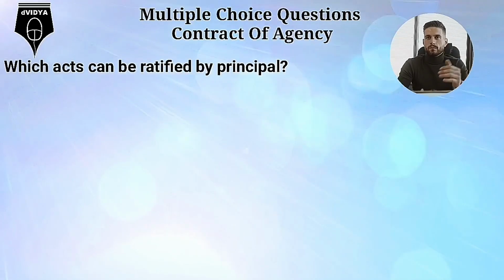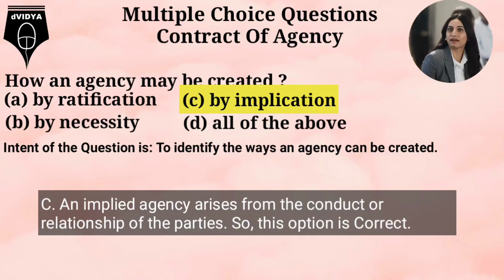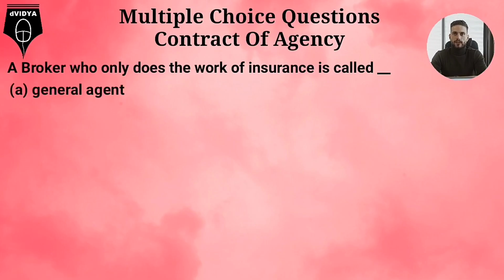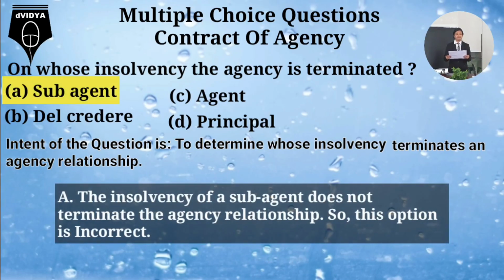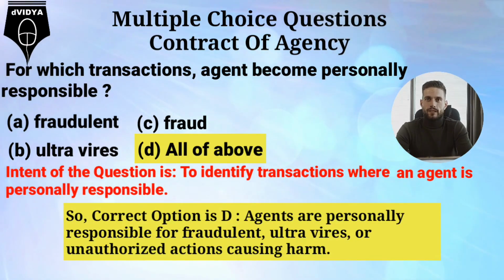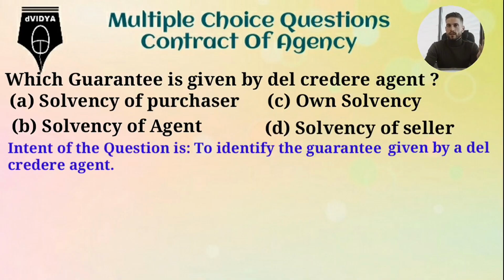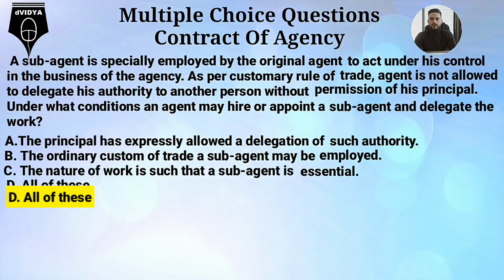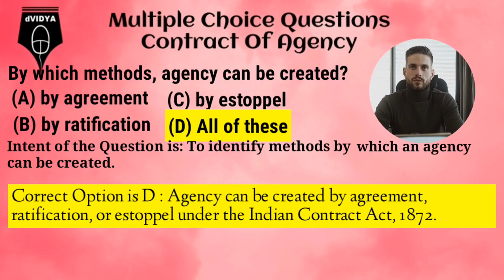Contracts of Agency | Top 10 MCQ Logical Analysis Inference Conclusion 📜⚖️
Books and other study resources normally provides only the Correct option, this video gives  analysis all the alternate  options to reach to the occlusion. This Video discuss wide range of MCQ covering various legal aspects of Contrcat of Agency,  under the Indian Contract Act, 1872.

🏛️ Must watch  for Senior Secondary School / B Com,  or CA/CA/CMA Foundation  Course student, to find out correct options to puzzling MCQ in quickest time!📚💼

=What You'll Learn:
1️⃣ Acts Ratifiable by a Principal:
• Understand why certain acts, such as illegal 🚫, criminal ❌, or void acts, cannot be ratified.
• Learn what qualifies as lawful acts that a principal can ratify. ✅
2️⃣ Ways to Create an Agency:
• Explore how agencies are formed by agreement, ratification, and estoppel. 🔗
• Discover real-world scenarios where these methods are applied. 🌍
3️⃣ Liability of Agents:
• Learn when agents become personally liable for their actions, such as:
o Fraudulent acts ⚠️
o Ultra vires (beyond authority) actions ❗
o Unauthorized conduct. 🔍
4️⃣ Sub-Agent Appointment Rules:
• Find out under what conditions an agent can delegate their authority:
o With express permission from the principal 📝
o When customary trade practices allow it 💼
o If the nature of the task necessitates a sub-agent. 🔧
5️⃣ Auctioneer’s Rights:
• Understand the concept of particular lien 🛒 and how auctioneers can retain goods until their charges are paid.
6️⃣ Del Credere Agents:
• Get insights into the role of del credere agents, who guarantee the solvency of purchasers 💰 and ensure payment to the principal.
This video explains tricky questions on the legal framework governing agency relationships. 🎥 From ratification to the responsibilities and liabilities of agents, it covers various baffling and critical question you often face in the exams! 🎯